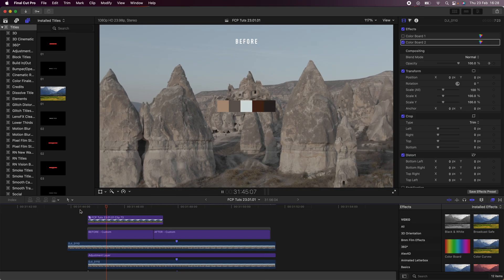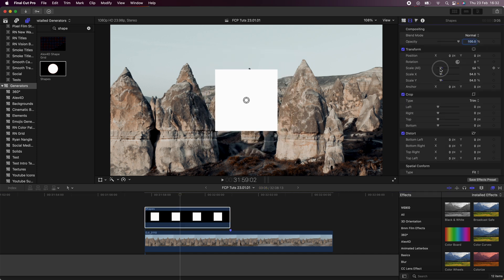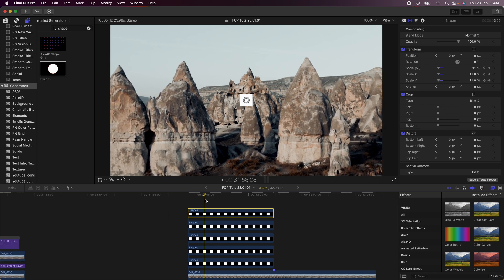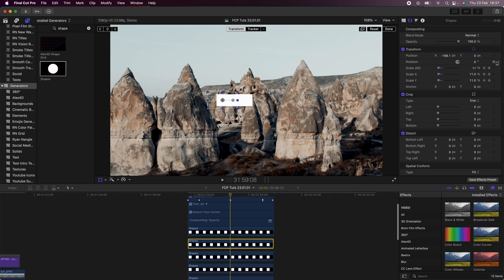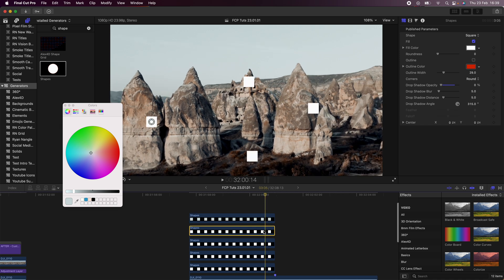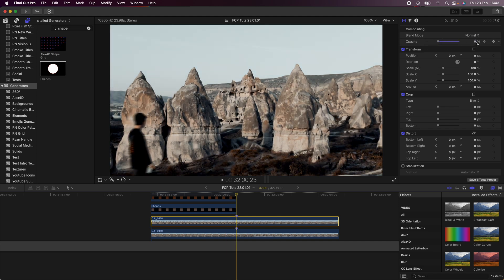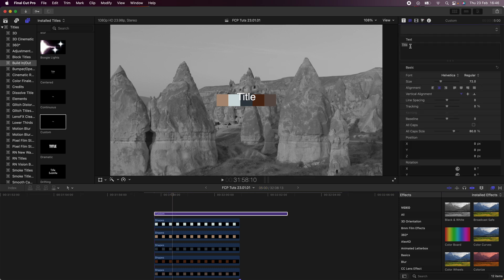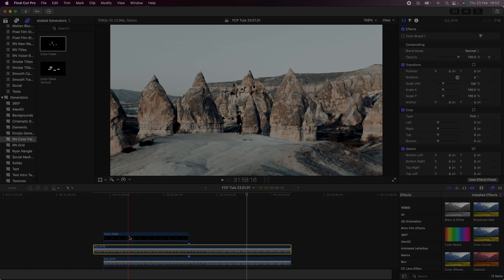COLOUR GRADING REVEAL EFFECT - FINAL CUT PRO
How to make an animated colour pallet to reveal your colour grade before and after in Final Cut Pro.